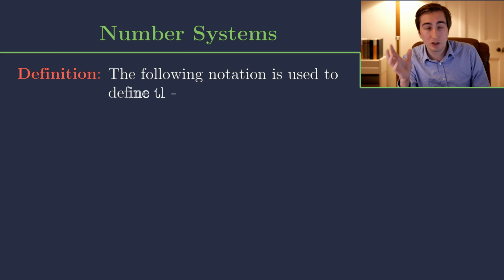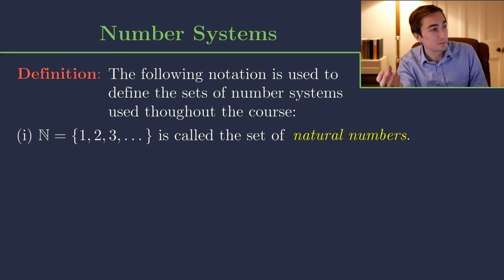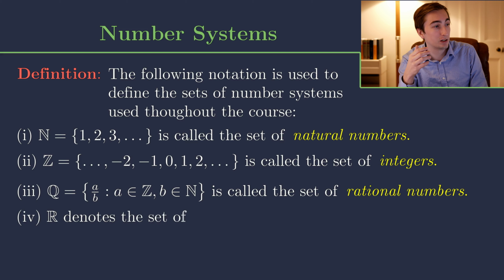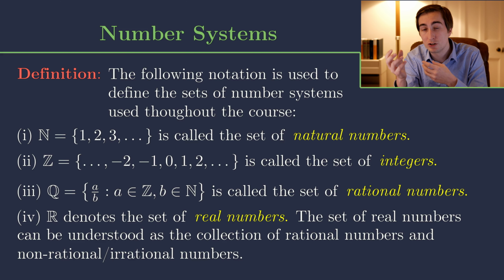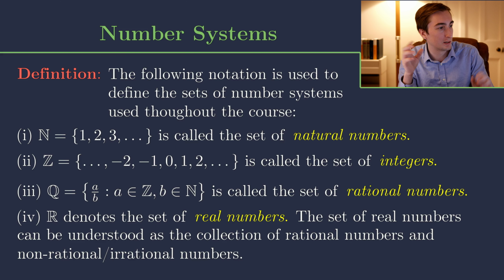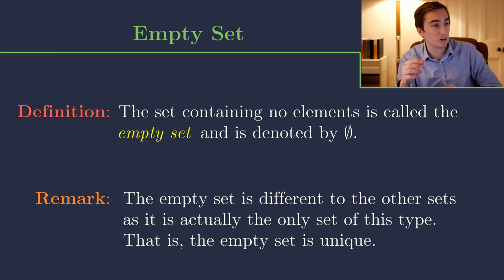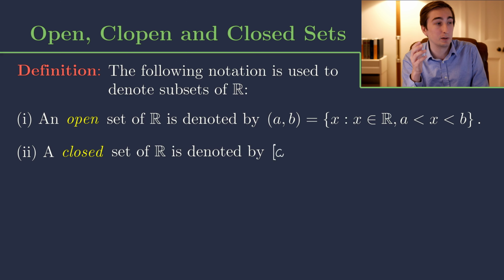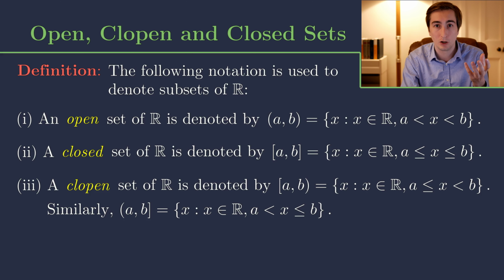Number systems and types of sets